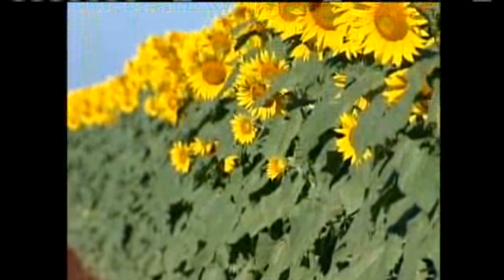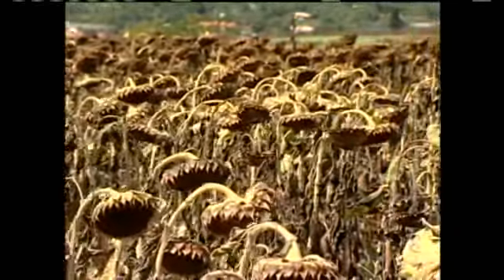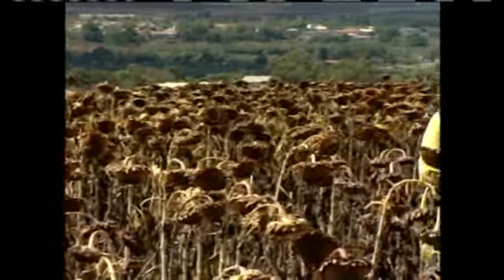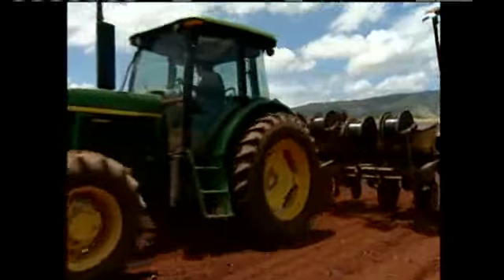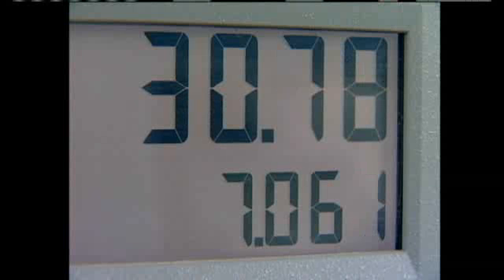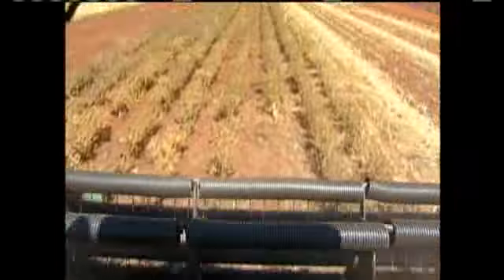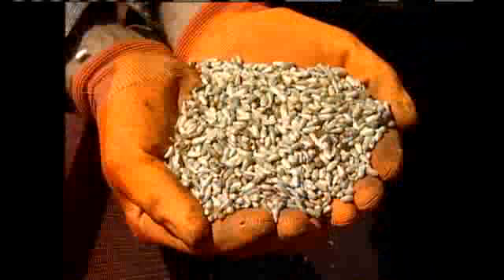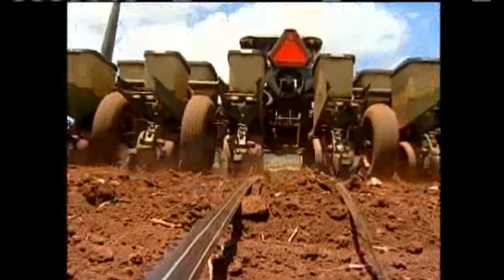First Test Crops For Fuel In Full Harvest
If these test fields of sunflowers, now dried and ready for harvest, do well, Pacific Biofuel could be on to something. For news you need to know,